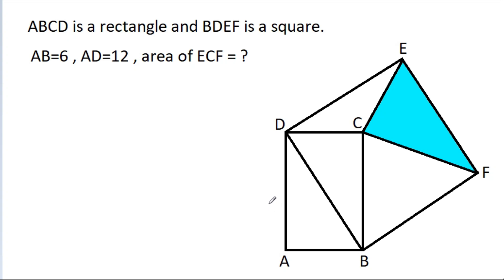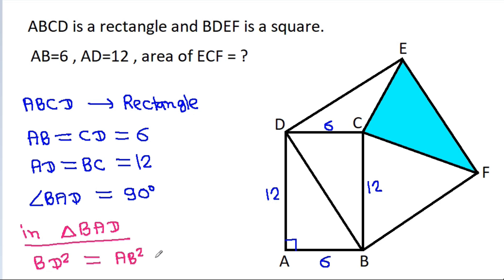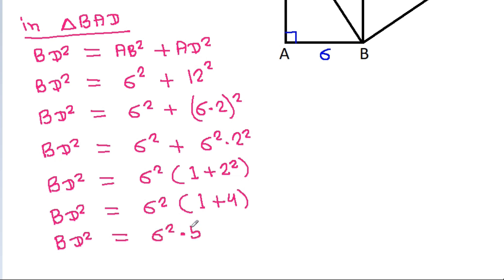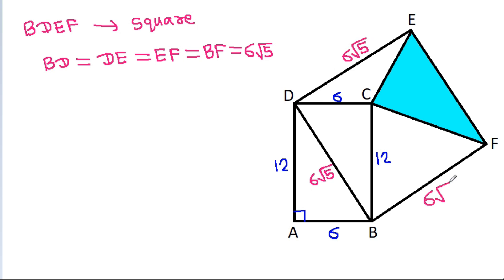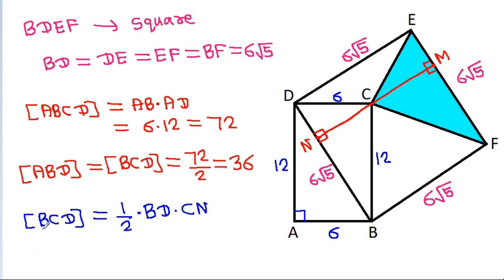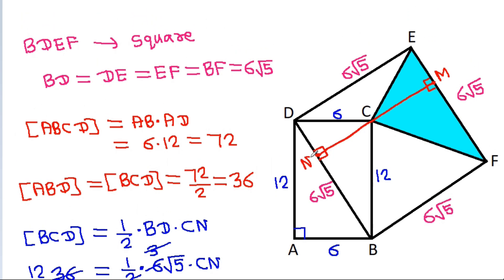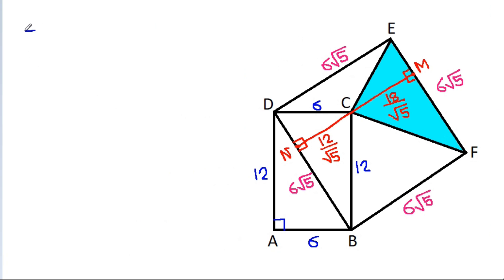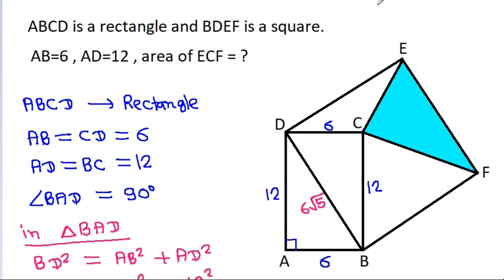Find the blue shaded area | Given a rectangle and a square | Important Geometry Skills Explained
Find the blue area | Given a rectangle and a square | Important Geometry Skills Explained

Mr. Gnome
Sambasivam Sathyamoorthy
ஆத்தங்கரை சண்முகம்
Εκπαιδευτήρια Καντά
AR Knowledge
堤修一
Sidnei Medeiros Vicente
Mark Ludington
Saunak Swar
Grace Cooper
Nicholas Garcia
Ben Stone
Karlo Karbs